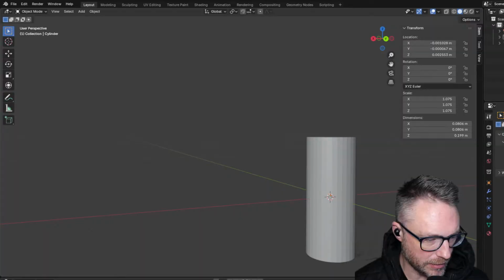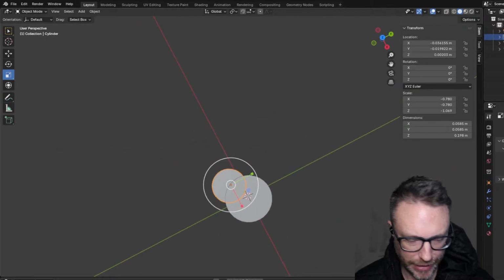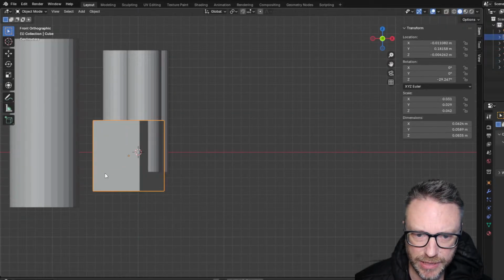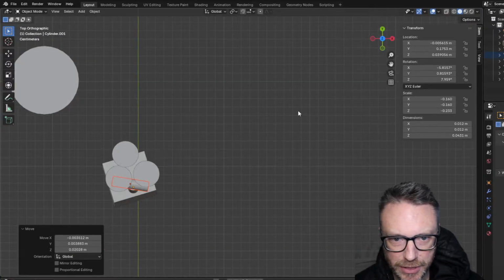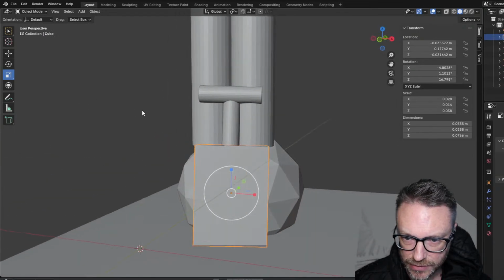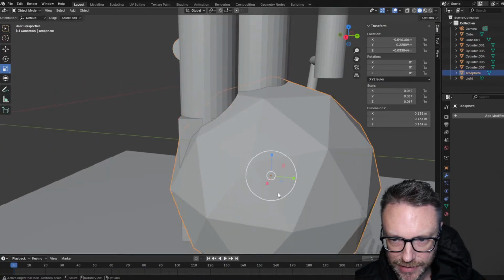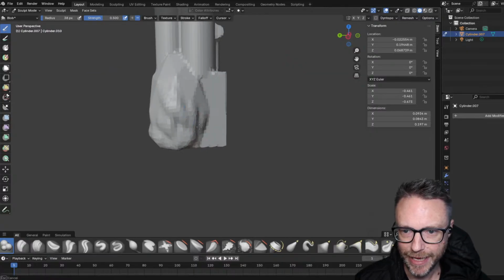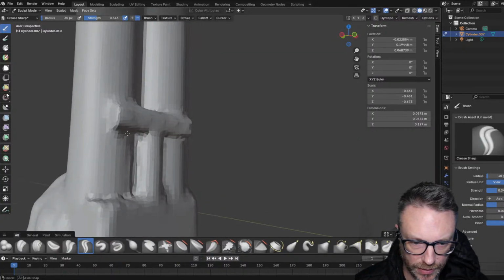TNT tiki Mug Part 1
In whick he starts making a TNT tiki mug in blender